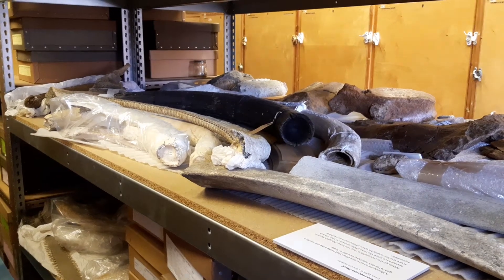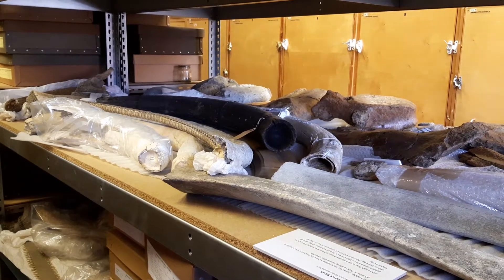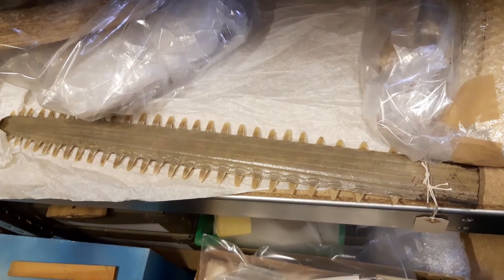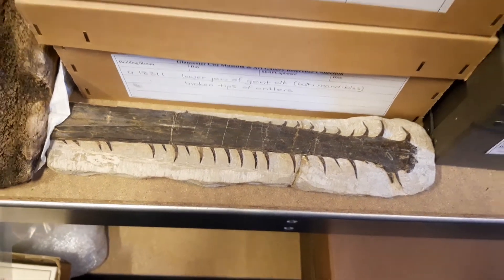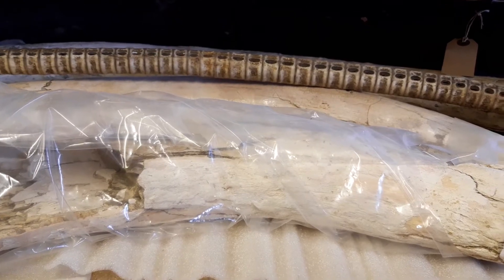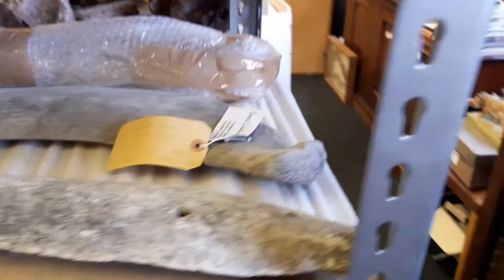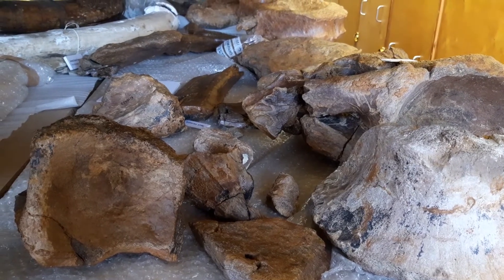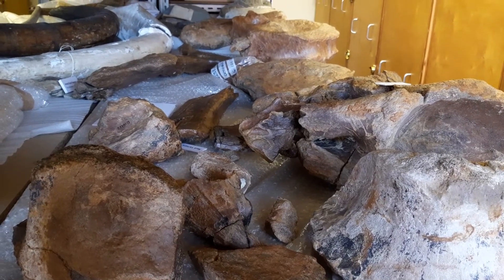The Natural History Room of the Museum of Gloucester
Let's take a closer look inside the Natural History Room of the Museum of Gloucester, with resident expert Nigel Taylor-Jones.

This is part of a series of video clips from the virtual Museum of Gloucester during lockdown.